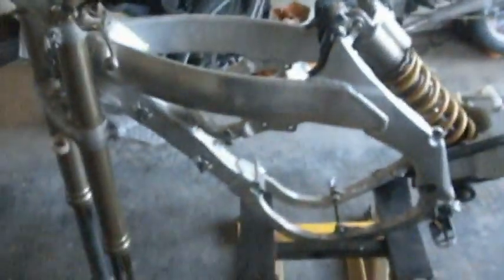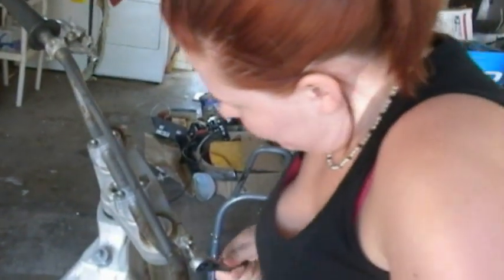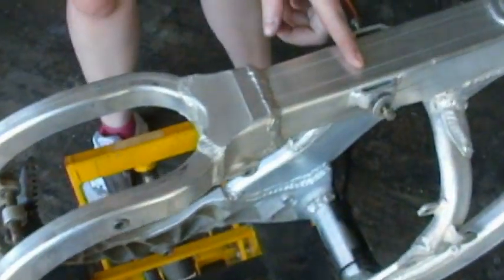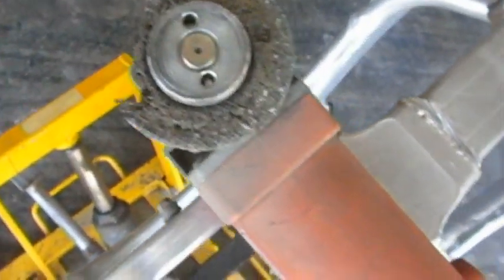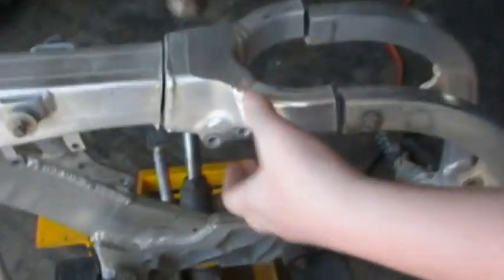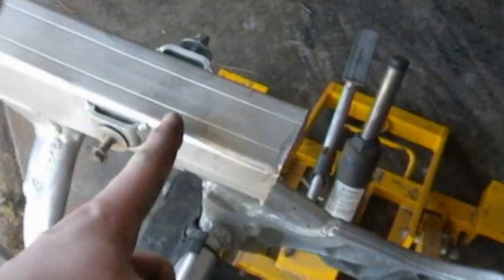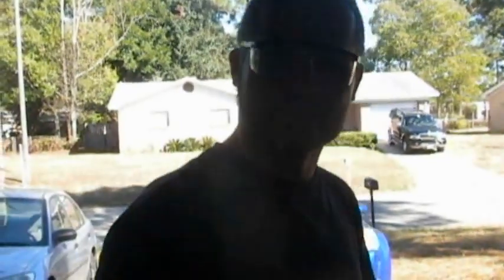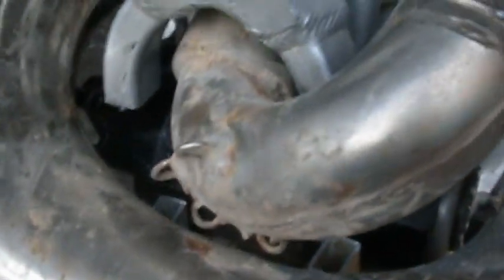CR500 AF - Dirtbike Project - Part 3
Today the CRF450 frame "Y" was cut out to make clearance for the CR500 engine exhaust port.  I simply used an angle grinder and a die-grinder to cut the thing out and then to clean up the edges.

I had some help from my friend Angela who LOVES to work on her own vehicles and shortly will also be making her own Youtube videos.

Now that the frame is cut and everything seems to be well-fitted together, we should be able to have the frame welded back together!

You can now be a fan of Skeeter the Duck on her very own Facebook Fan Page!